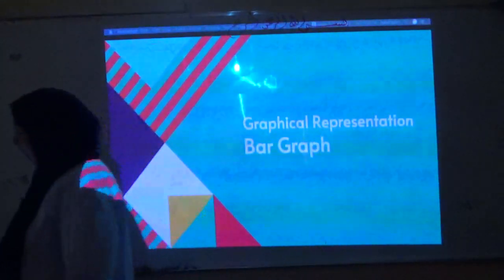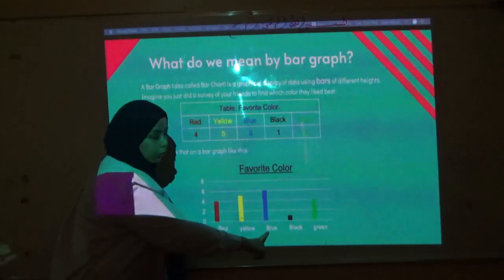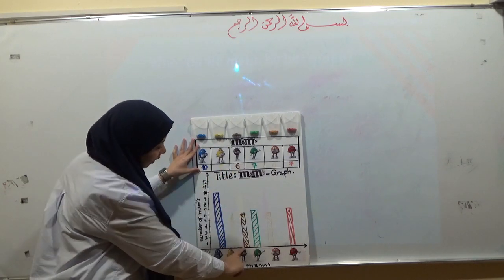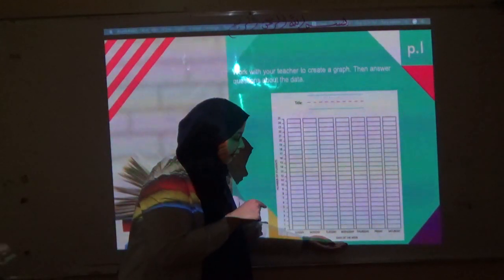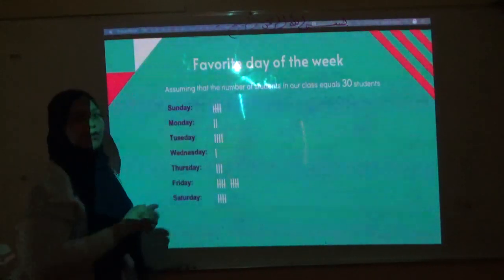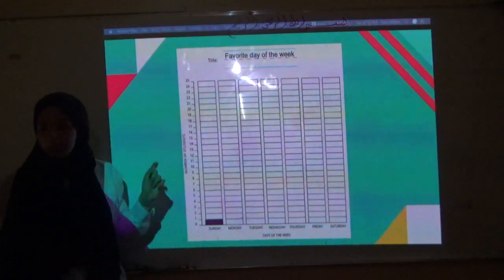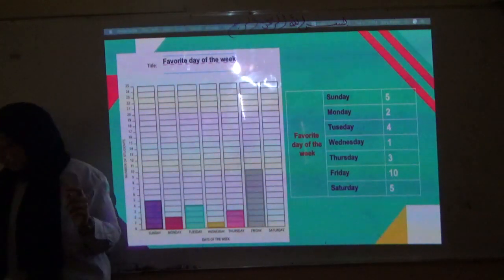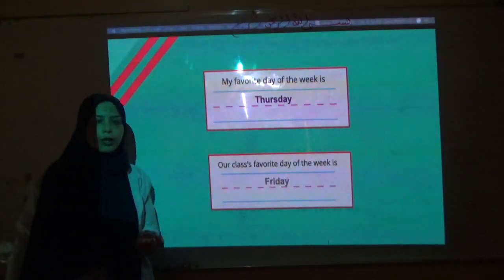G2 Math Bar Gragh1